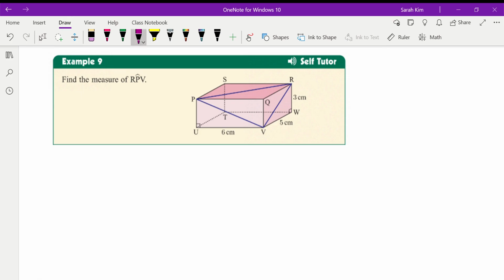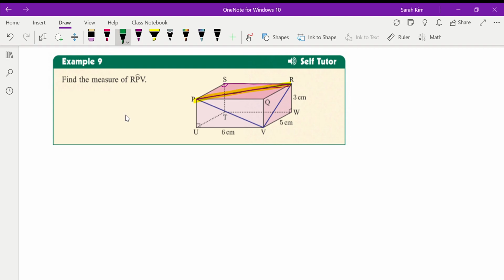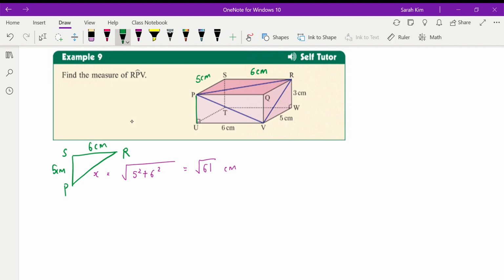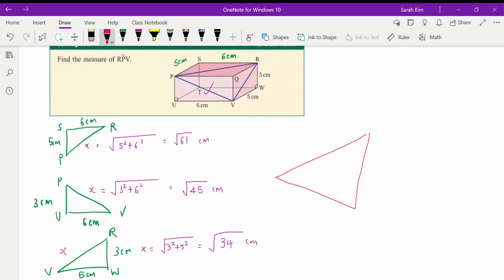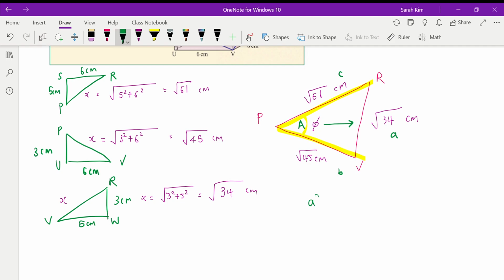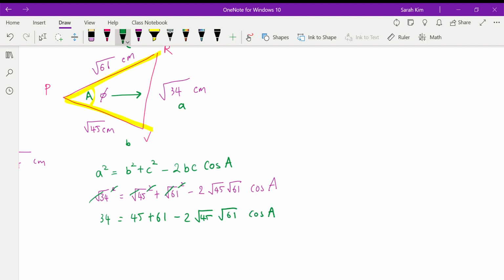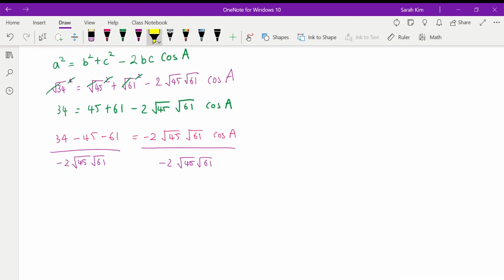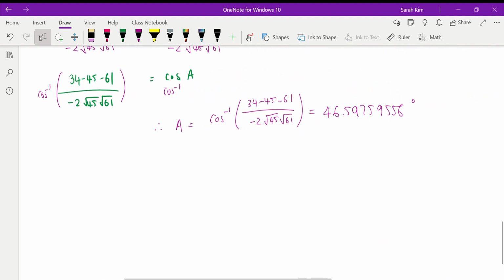6D Example 9